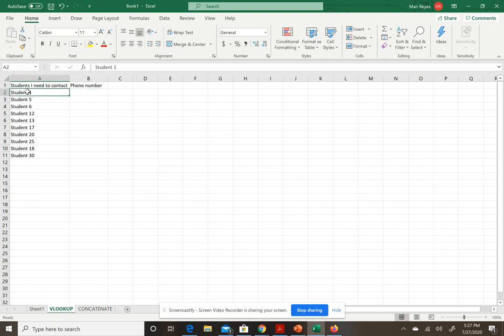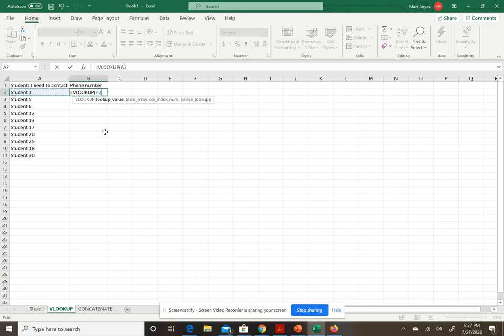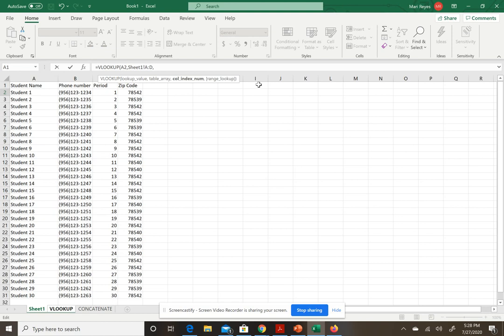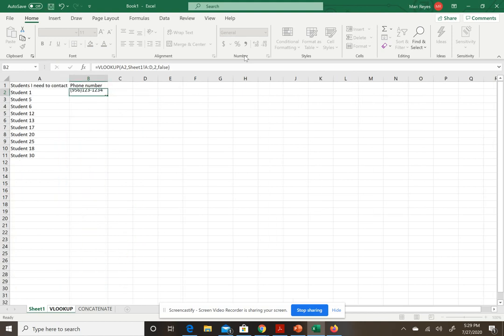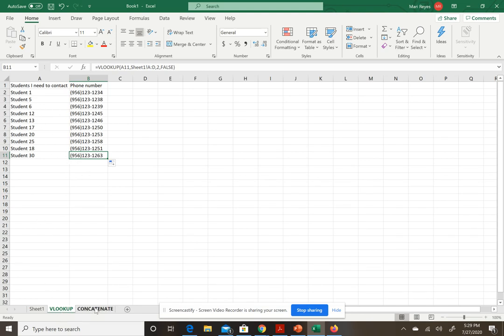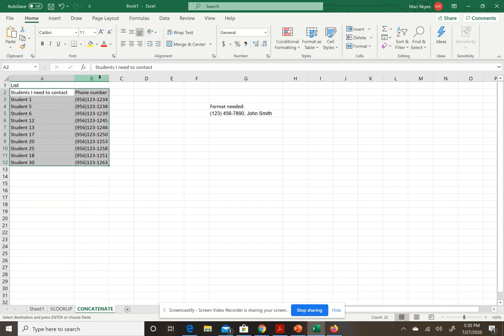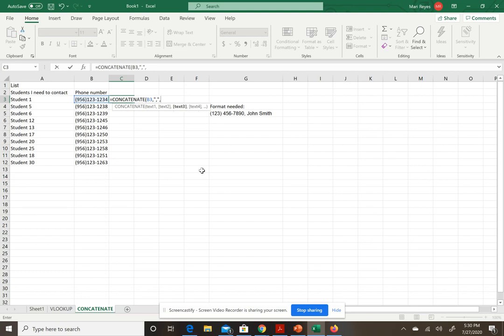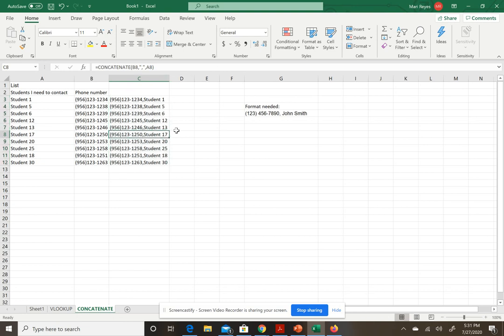VLOOKUP & CONCATENATE excel